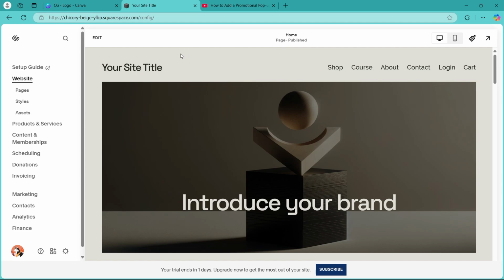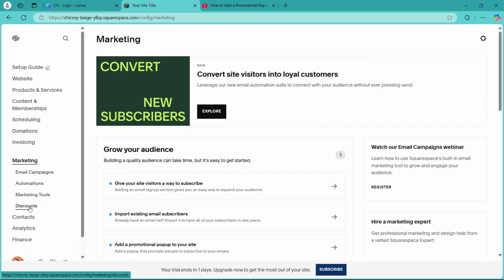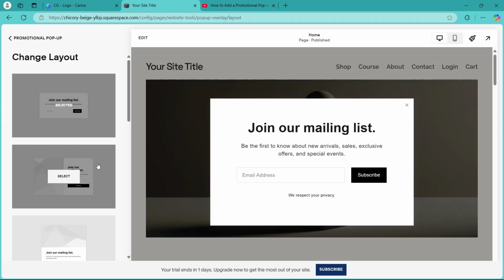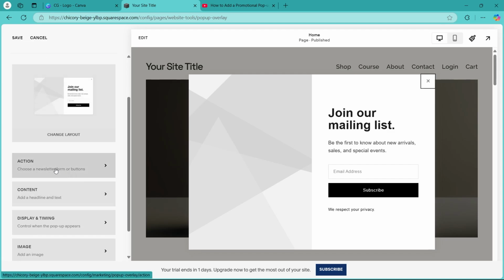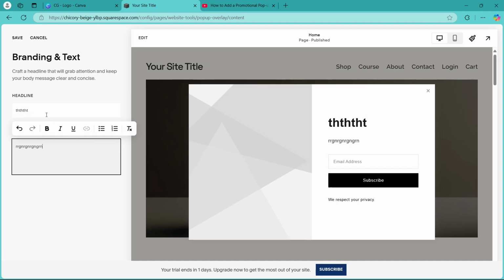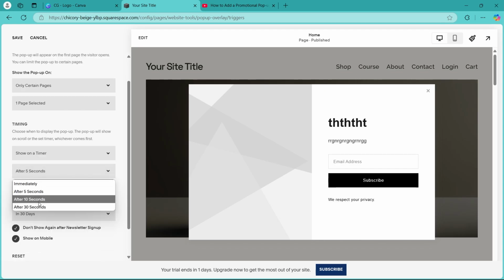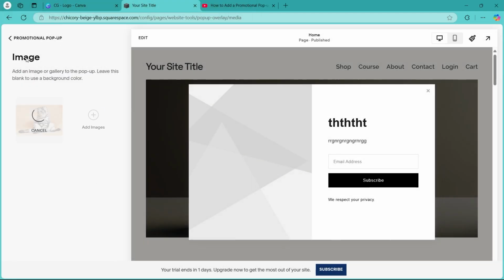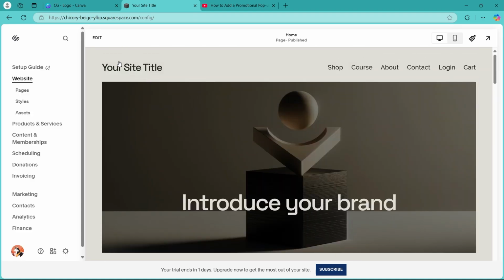How to Add a Promotional Pop up in Squarespace (Step-by-Step)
Learn how to add a promotional pop-up in Squarespace to capture leads, promote sales, or boost engagement. This tutorial walks you through enabling pop-ups, customizing design, adding call-to-action buttons, and adjusting display settings for maximum impact. Enhance your website’s user experience and conversion rates effortlessly.